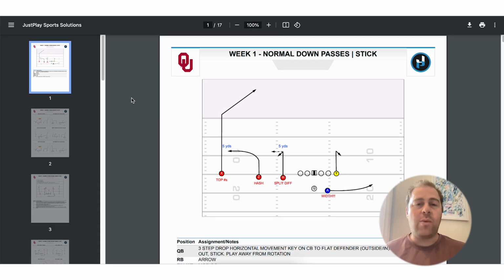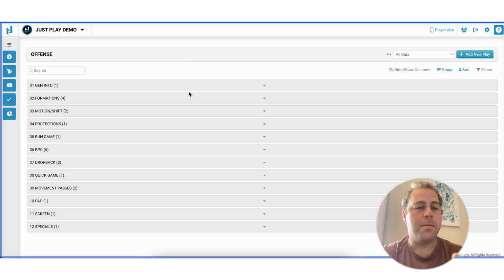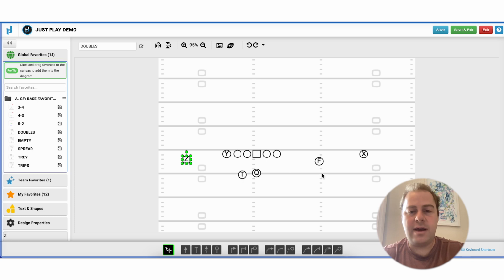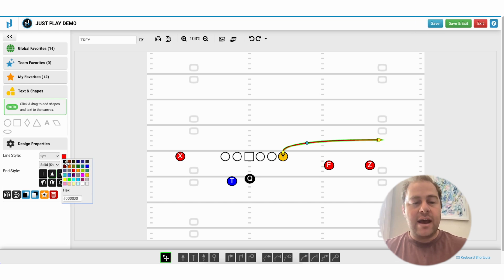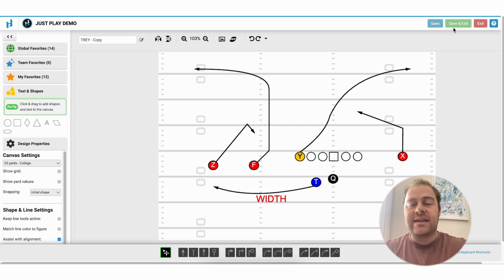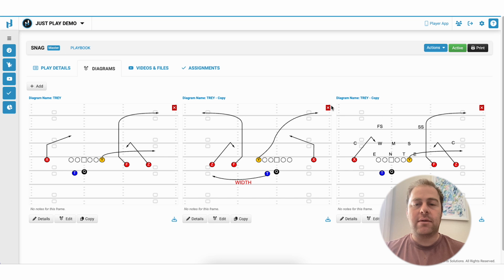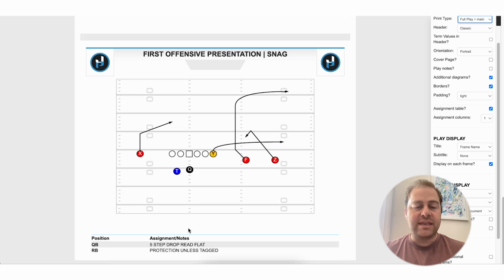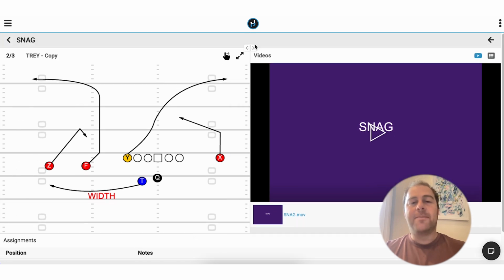Getting Started with Just Play Football